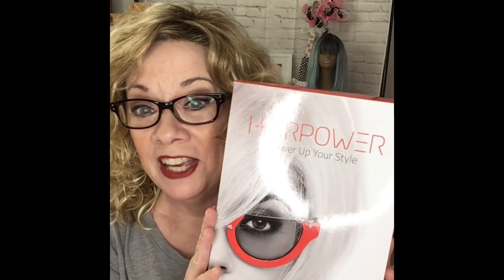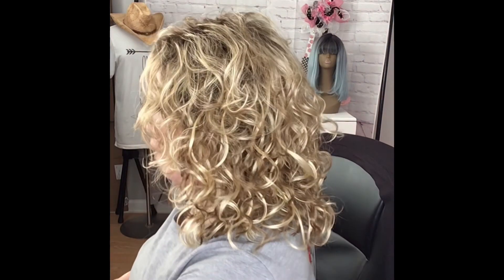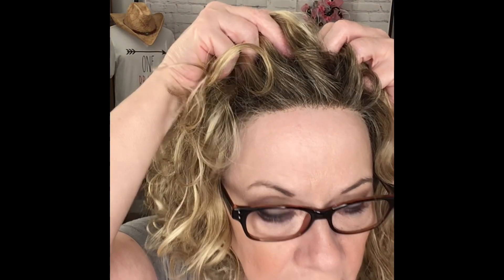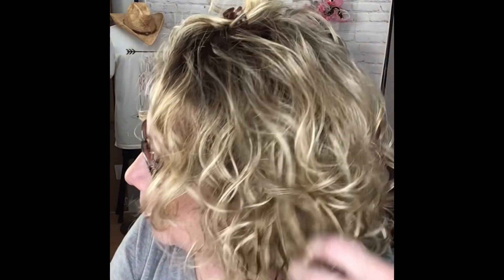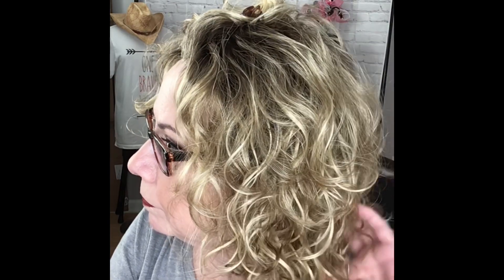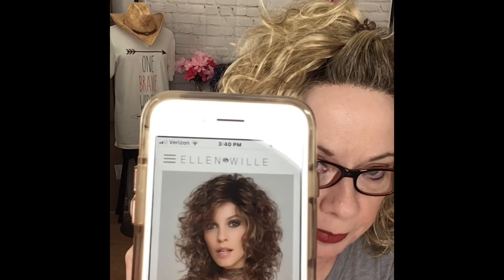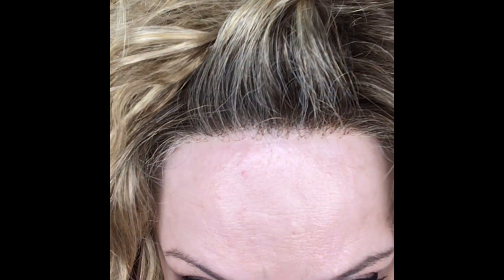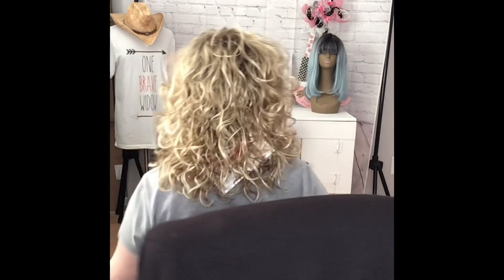WIG REVIEW: Ellen Wille Storyville in Sandy Blonde Rooted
Wig review of Ellen Wille Storyville in Sandy Blonde Rooted

LINK TO ELAINE’S AMAZON STORE: